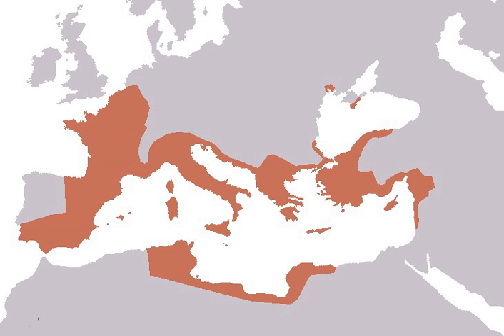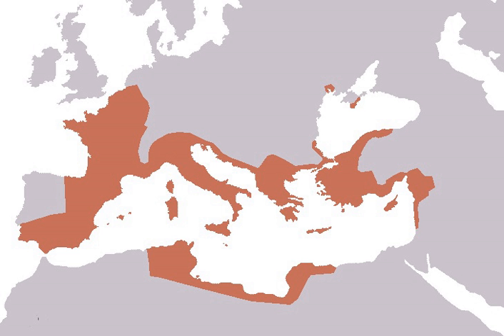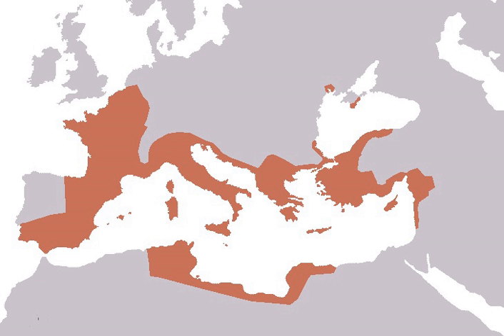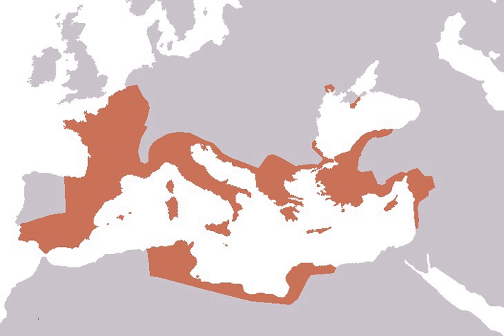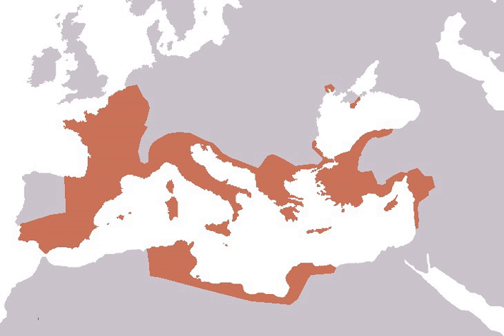List of Roman wars and battles | Wikipedia audio article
This is an audio version of the Wikipedia Article:
List of Roman wars and battles

- Socrates

SUMMARY
The following is a List of Roman wars and battles  fought by the ancient Roman Kingdom, Roman Republic and Roman Empire, organized by date.